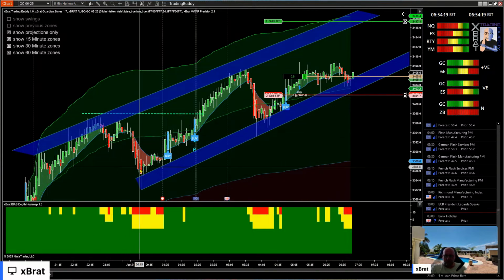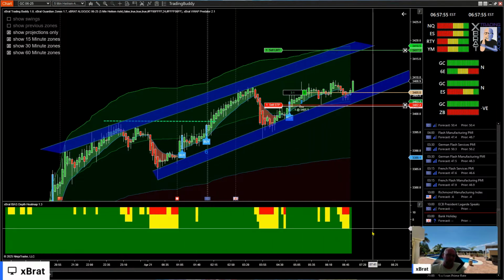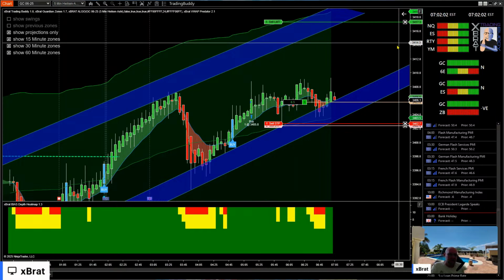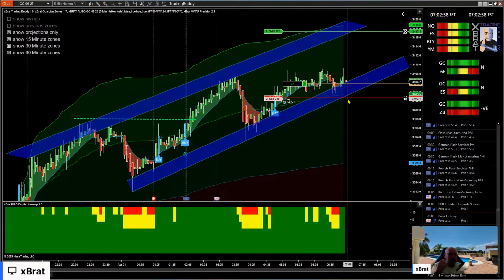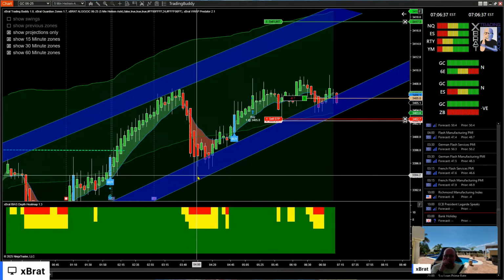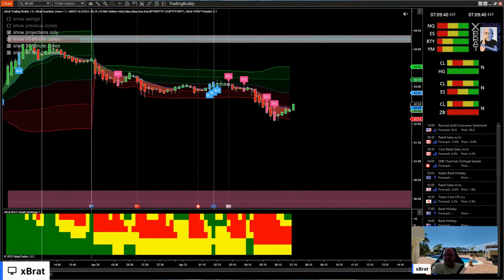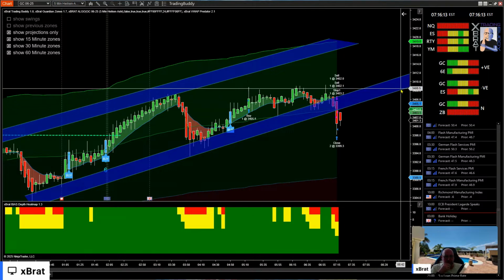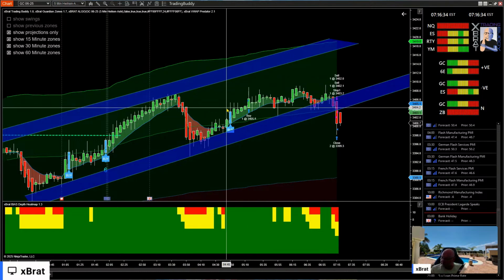How To Master Trading Channel Patterns Like A Pro!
Learn how to master trading channel patterns like a pro in this video! Whether you're new to day trading or looking to improve your skills, this tutorial will help you understand and utilize channel patterns to make successful trades. Watch now and start trading like a pro!

An alternative use of the Trend Channel drawing tools during a trend. During a Live Trade with Gold Futures. Then tied in a double down strategy if the trend was broken and hey it was!

Paul used the NinjaTrader platfor during the Livestream. Software that was used on the NinjaTrader platfrom from xBrat was:

ASK LOGAN
Got trading questions? Ask Logan, our AI-powered trading expert: